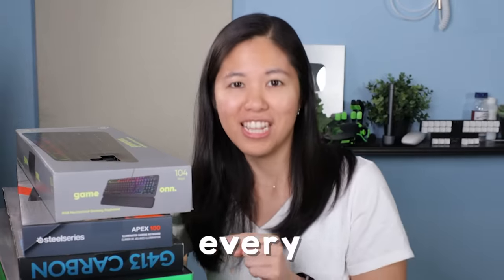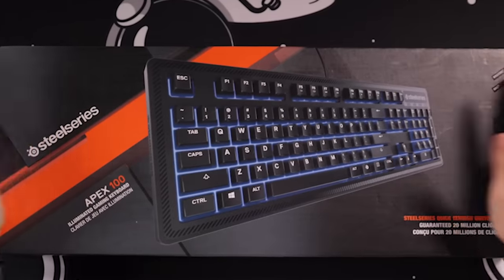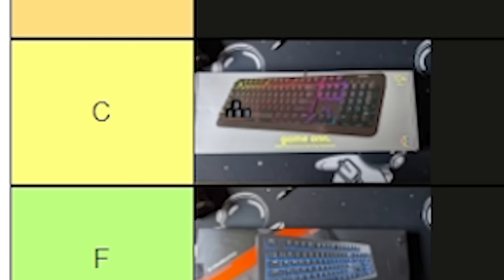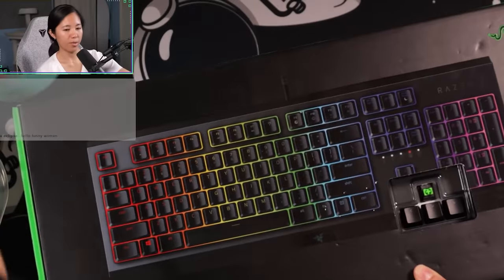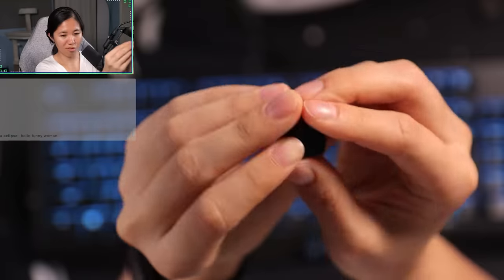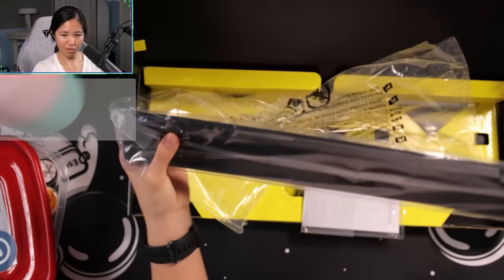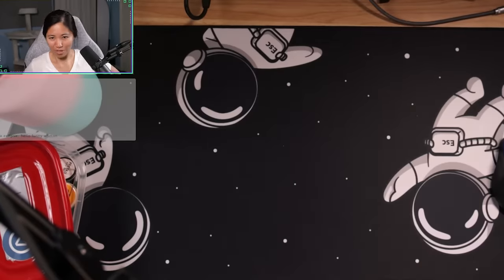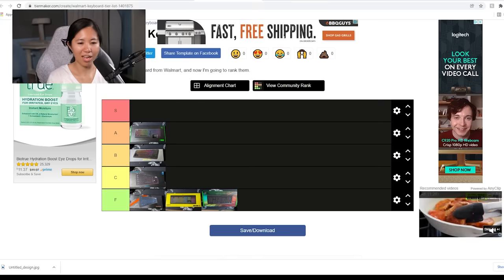I Ranked Every Keyboard from Walmart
I Ranked Every Keyboard from Walmart in a Tier List. Are they doomed for F-tier and will any of them make it into S-tier? I dunno, let's find out.